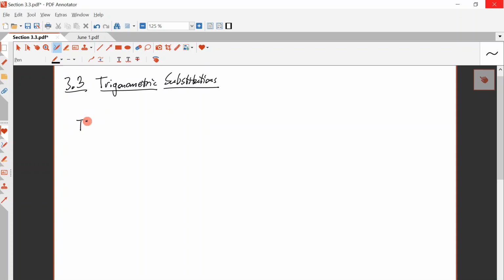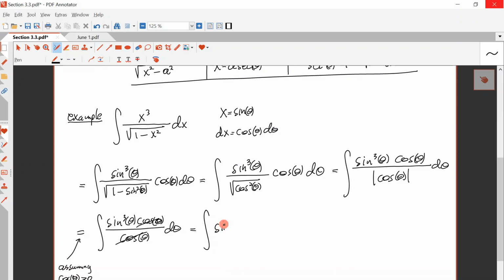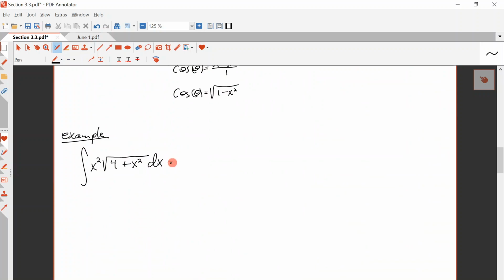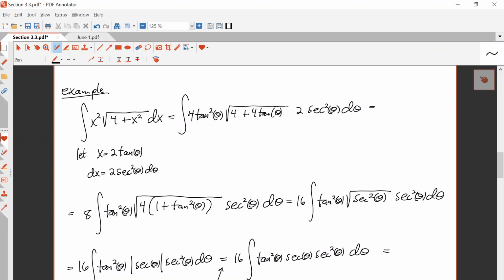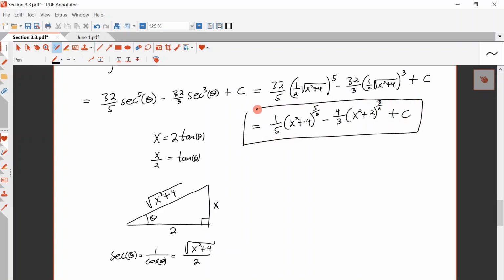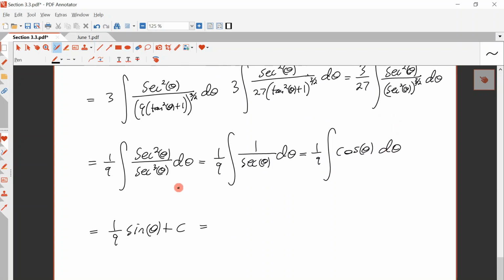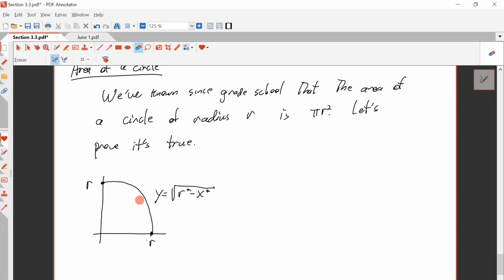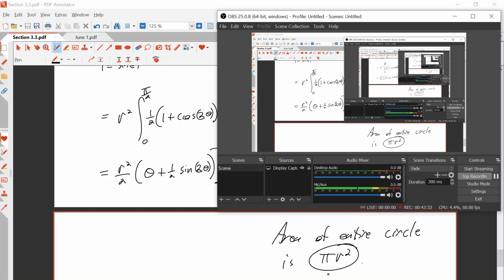Calculus II - Section 3.3